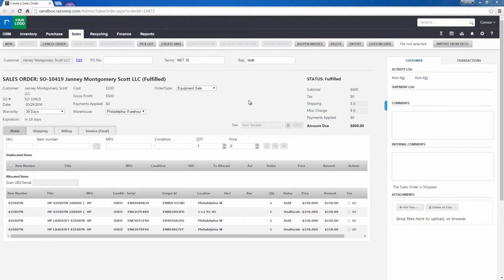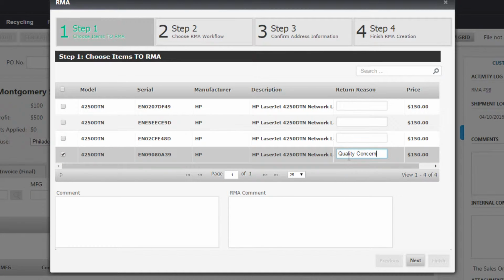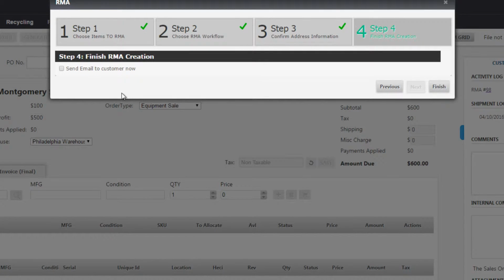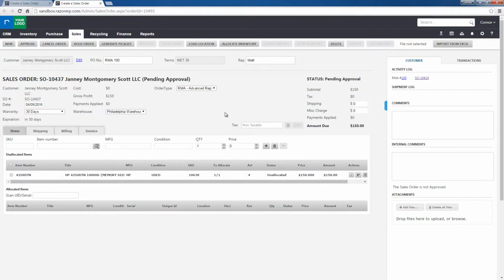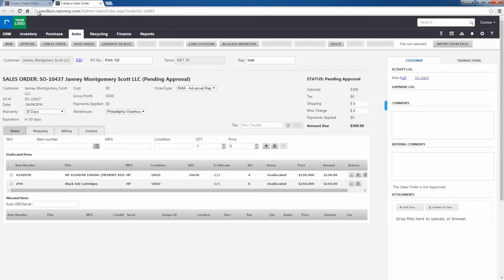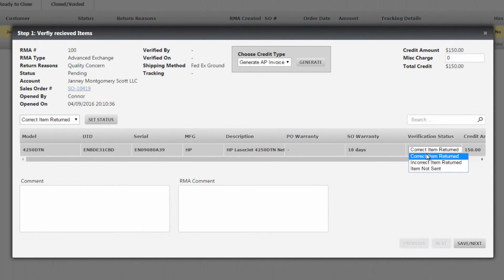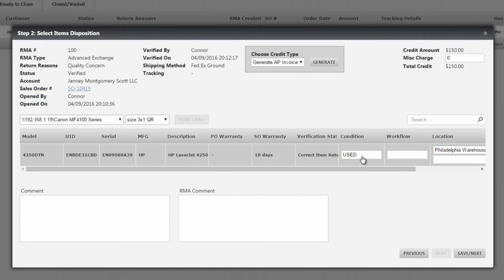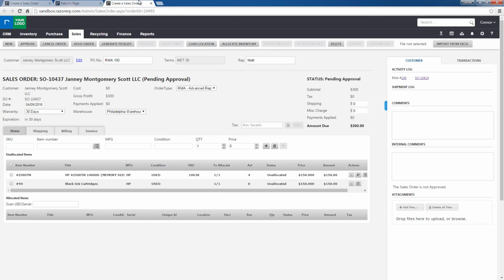Process an Advanced Exchange RMA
This tutorial shows you how to process an 'Advanced Exchange' RMA